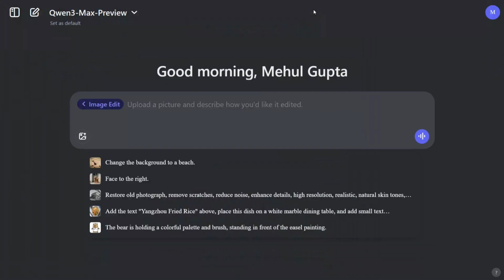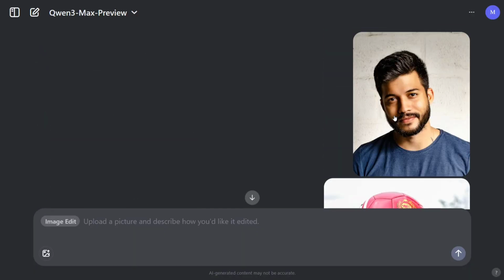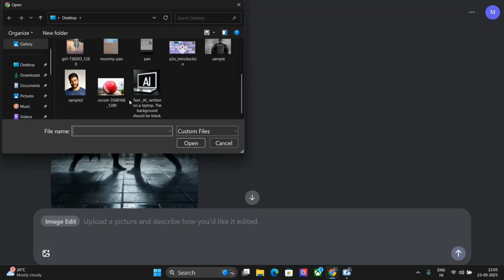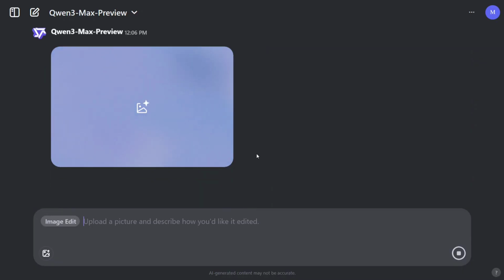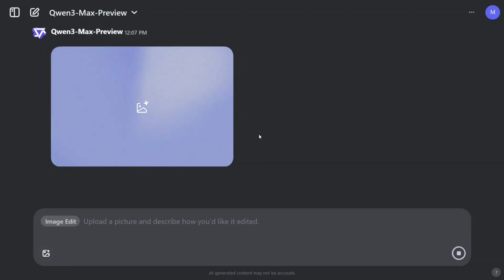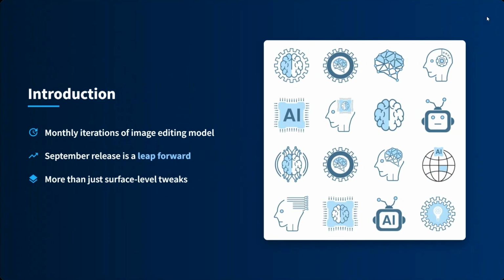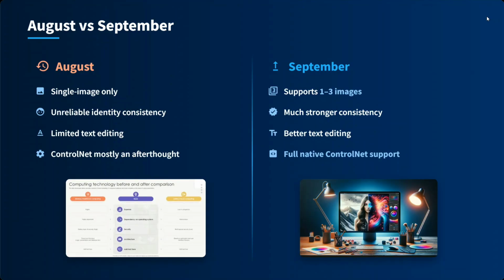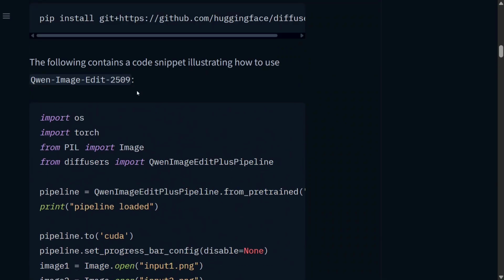How to use Qwen Image Edit 2509?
Qwen Image Edit 2509 best AI Image editing, beats Google Nano Banana